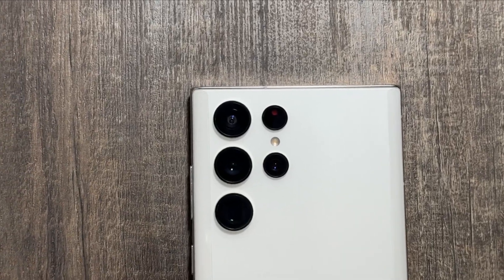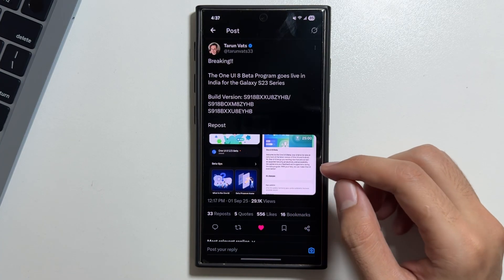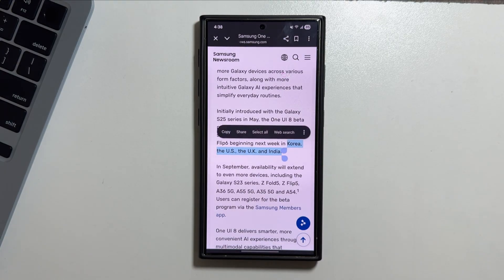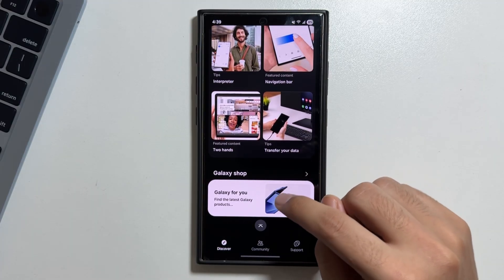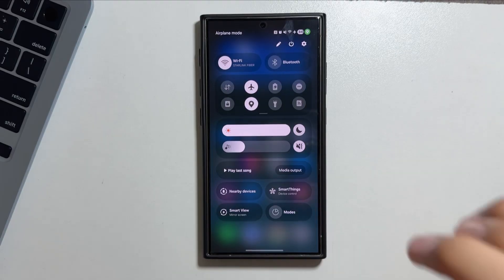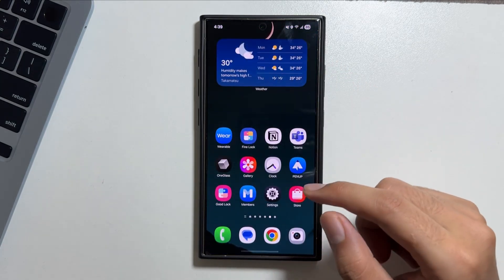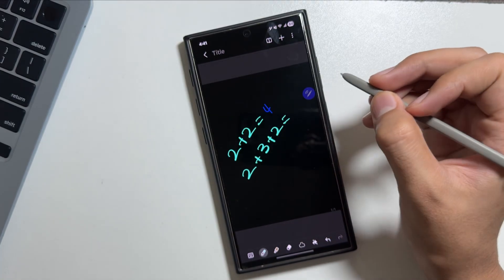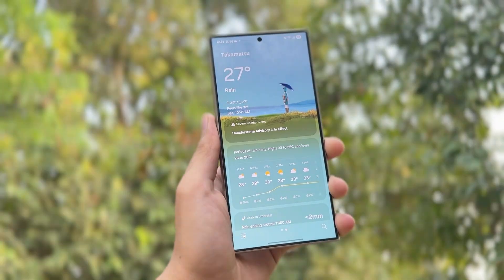Samsung OneUi 8 Beta is Officially Live for Galaxy S23 Ultra & A-Series!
So Finally The OneUi 8 Beta Version is Live for the Galaxy S23, A55, A36, A35!